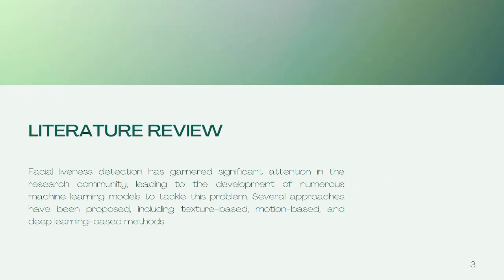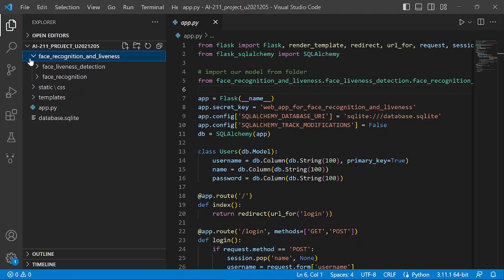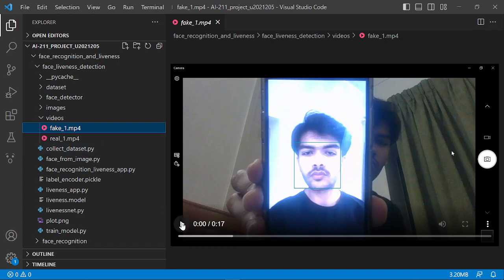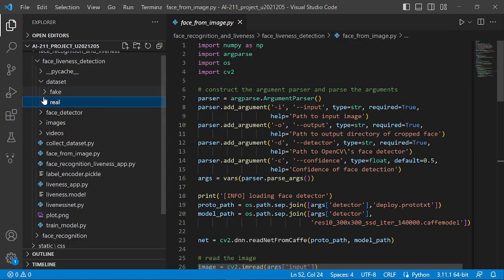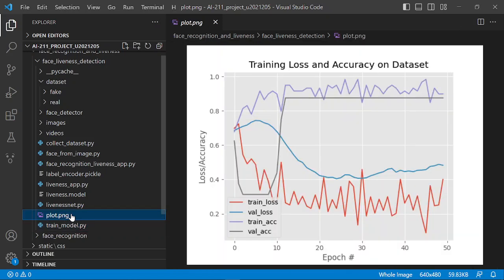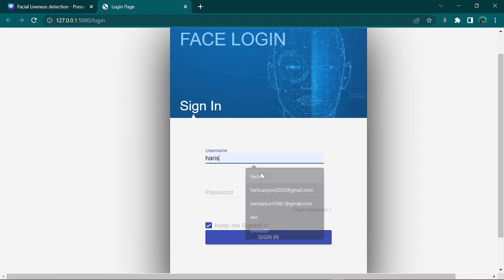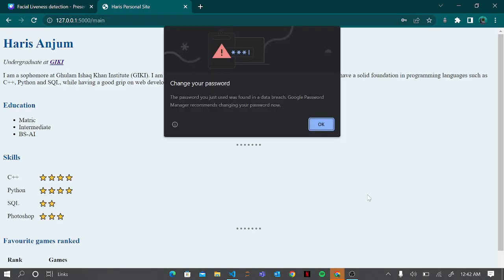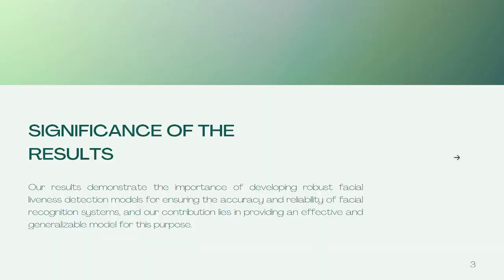AI 211 Project HarisAnjum u2021205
Instructor: Dr Raja Hashim
Course: Intro to AI
Topic: Liveliness Detection